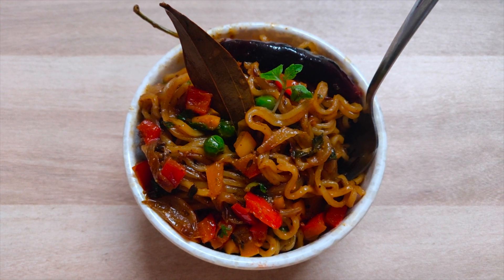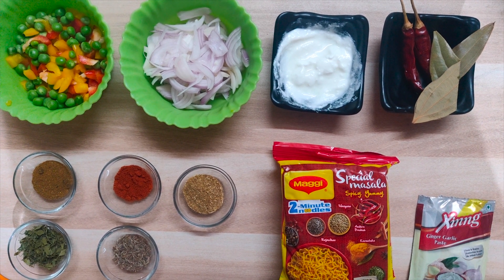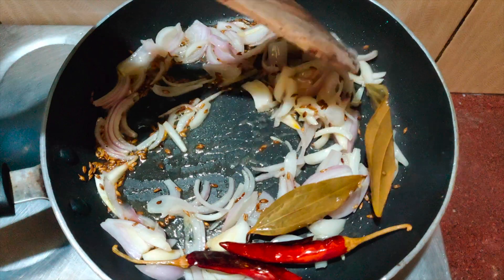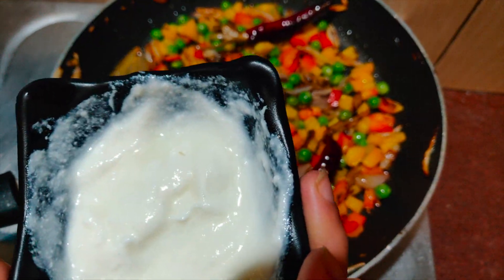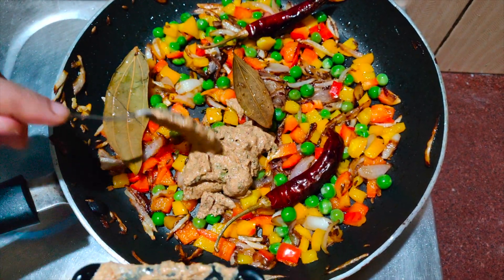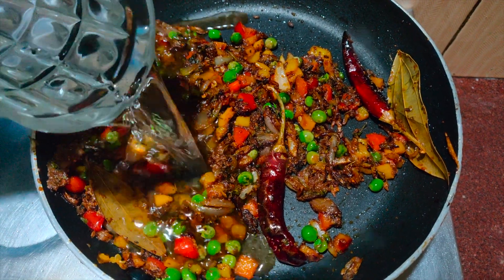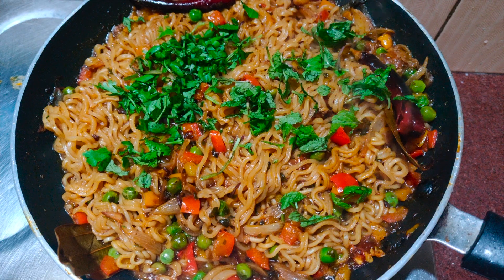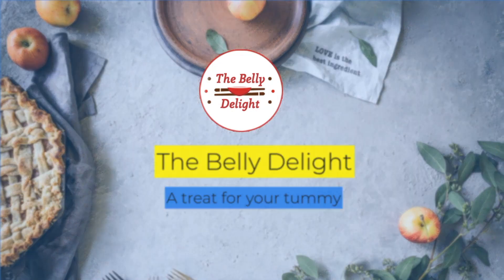Veg Maggie Noodles with Biryani Twist | Biryani Style Vegetable Noodles | Evening Snacks for kids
5 Minutes Lock Down Snack Recipe| Quick Evening Snack Recipe | Tasty & Delicious Snack | Easy Snack |

Snacks recipe in 5 minutes | 5 minutes snacks
5 minutes snacks recipe | Snacks recipe | snacks
Chatpata Snacks recipe | Chatpata snacks | Chatpati snacks | Chatpati snacks recipe | Maggi snacks recipe | Instant and tasty snacks recipe
Tasty Snacks | Tasty Snacks recipe | Snacks
Wow emi ruchulu | Snacks | Snacks without fire
No gas snacks recipe | Easy snacks | Simple snacks recipe | snacks ideas | Kids special snacks recipe | New snacks recipe | No oil snacks
Quick snacks recipe | Naya snacks recipe
Tea time snacks recipe | tea time snacks | Evening snacks | Evening snacks recipe
Maggi ke chatpata snacks | Maggi Chatpati

Plz Leave Your Valuable Comments and Feedback In Comment Section Below.
TIA.